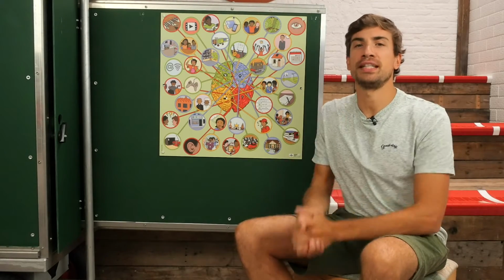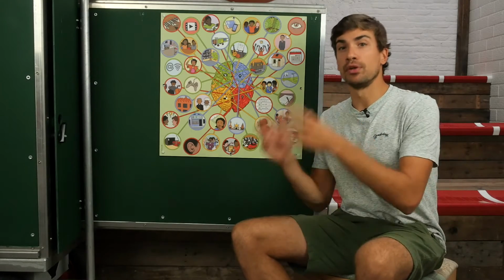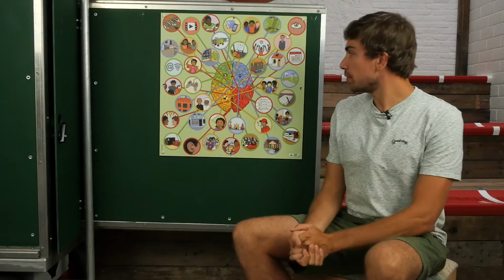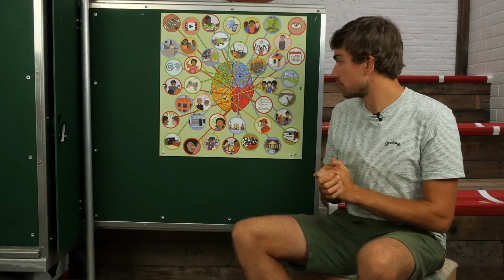StreetSmart Play • Educational Maze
Learn how to play the Educational Maze game with this video manual.

The official Mobile School YouTube channel is your primary destination for the latest news updates from the street, impression videos, documentaries and more about our work to realise our goals: making your talent street savvy • empowering street children.